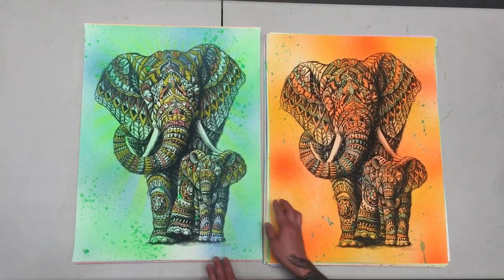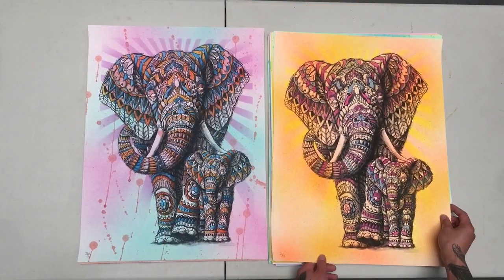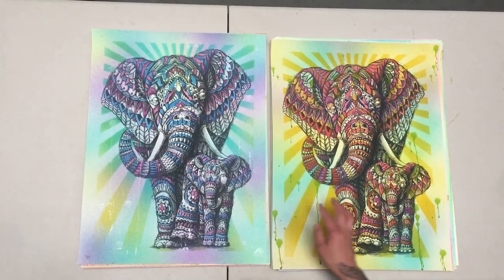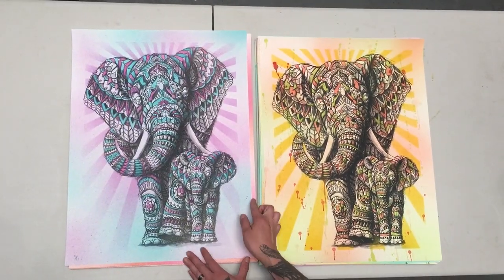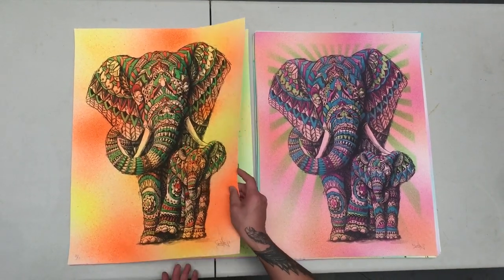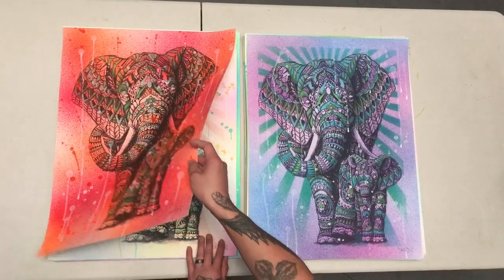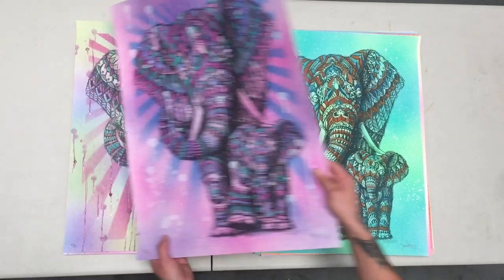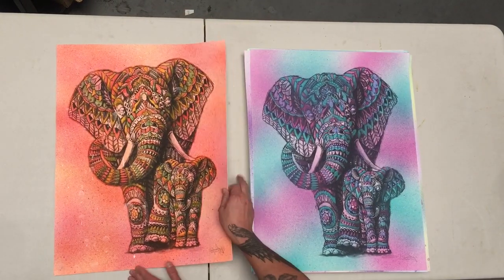Motherhood Hand Embellished Prints (Edition of 51)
These prints are my tribute to all the wonderful moms out there, especially my wife Tegan. The amount of time, dedication, and patience it takes to raise kids is impossible. So to all the moms out there holding down the fort, I take my hat off to you.